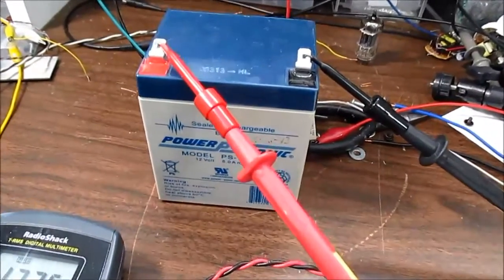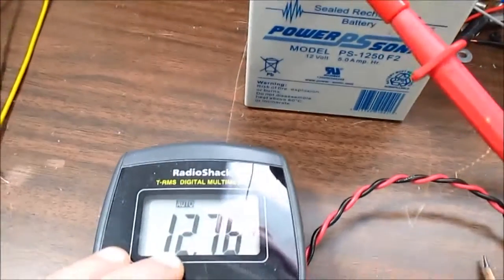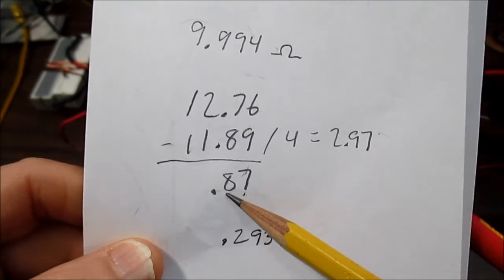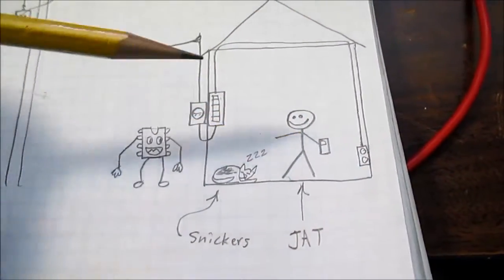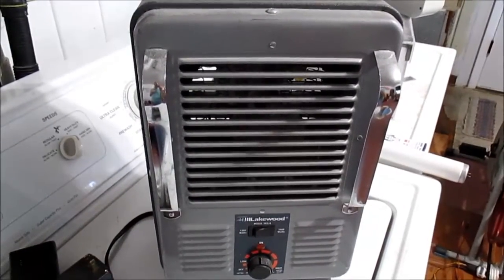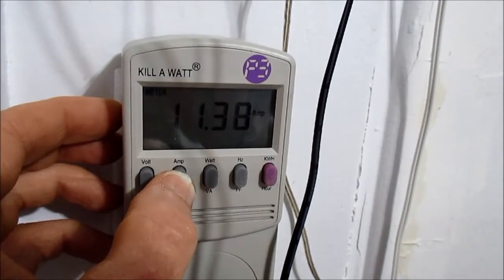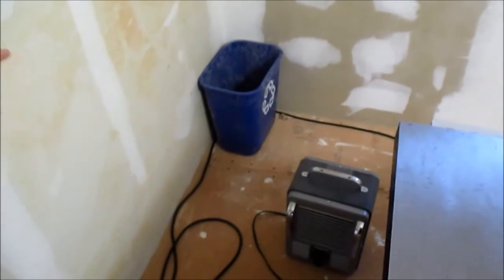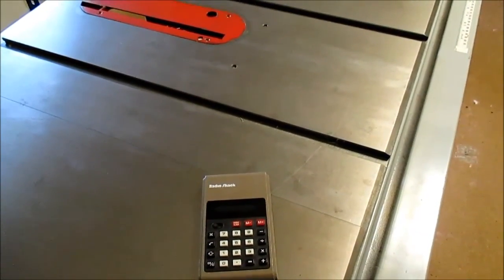Source resistance measurement examples Part 2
Second part of this video subject, I apply the simple measurement and math to examples.